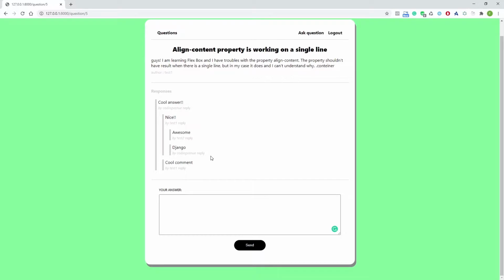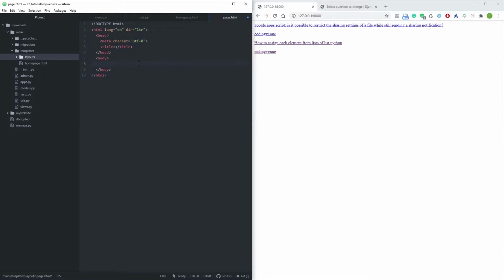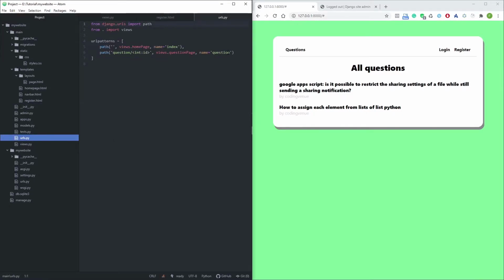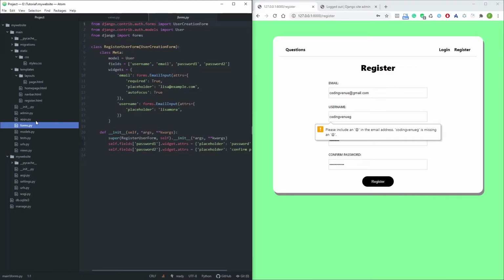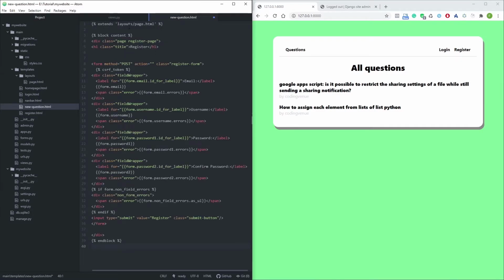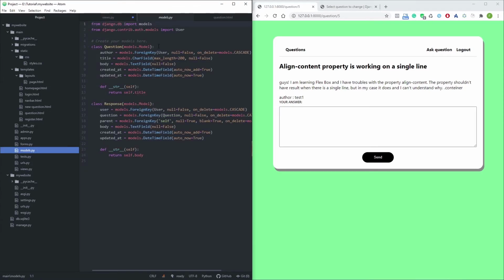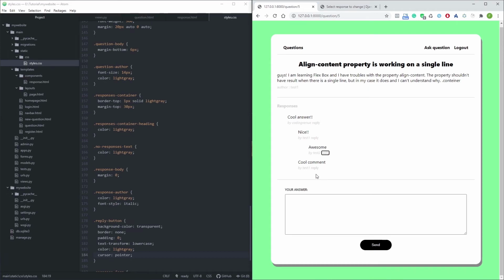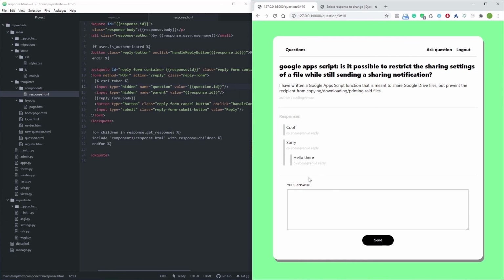How to create a Q&A website using Django Python | Add this project to your portfolio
Hello everyone, in this video we build a Q&A website using Django, you'll learn a lot of the basic stuff to help you started in your own projects. The idea of this project is that you can use it to create your own version of this project and add that to your portfolio.

This video cover these topics:
• Django forms
• Django templates
• Django Models & Django databases
• Django QuerySet
• Django ORM
• Relationships in Django
• Django authentication